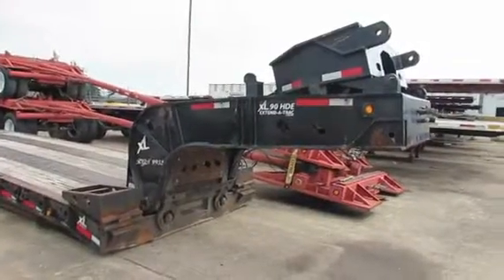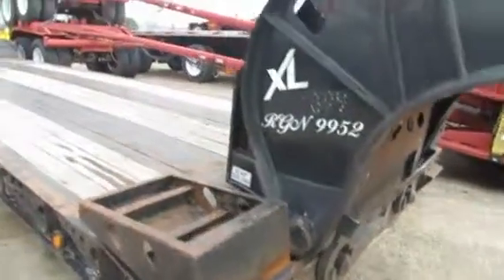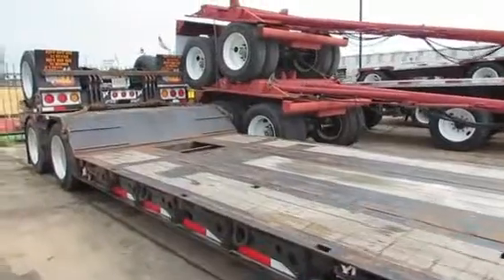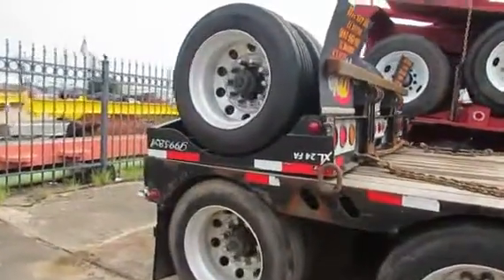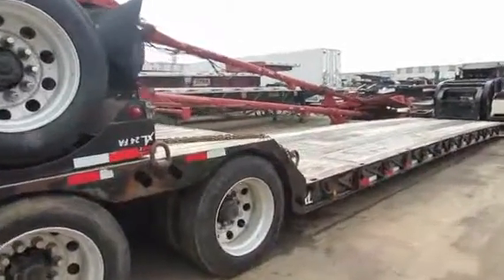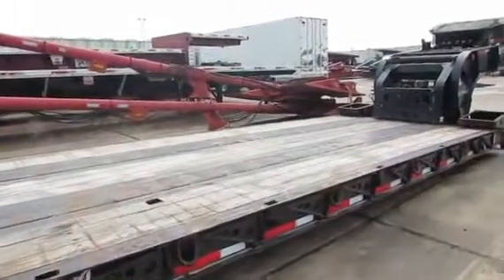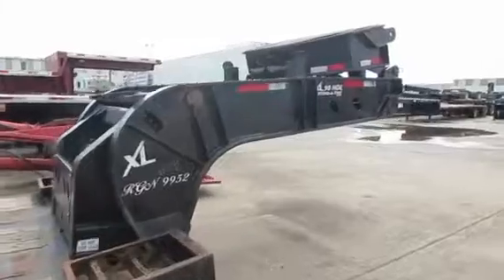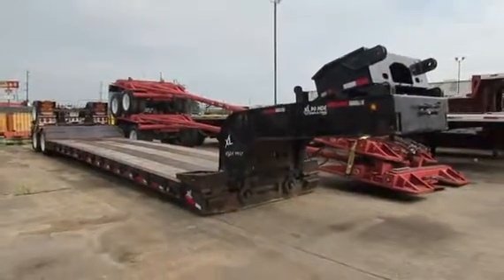2013 XL SPECIALIZED XL90HDE 45TON DOUBLE DROP EXTENDABLE For Sale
Title: 2013 XL SPECIALIZED XL90HDE 45TON  DOUBLE DROP EXTENDABLE For Sale

Description: XL90HDE 45TON  DOUBLE DROP EXTENDABLECategory: Lowboy Trailers